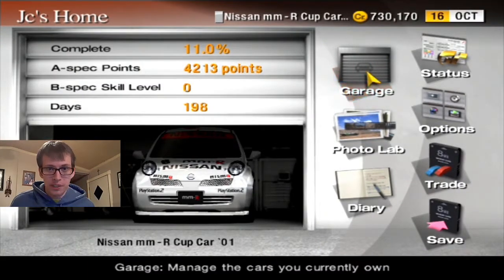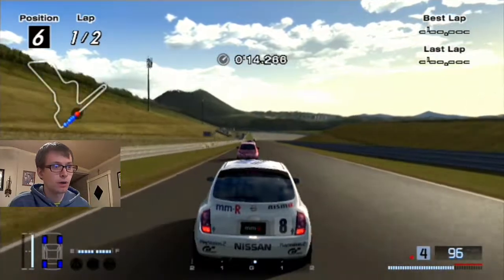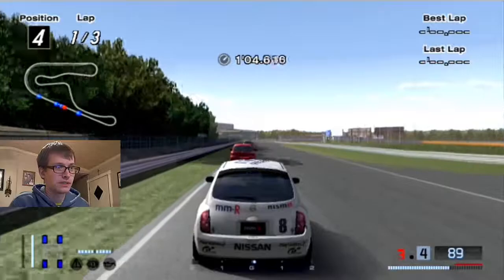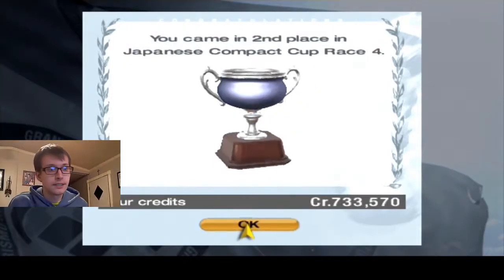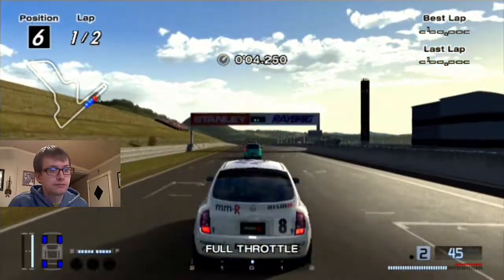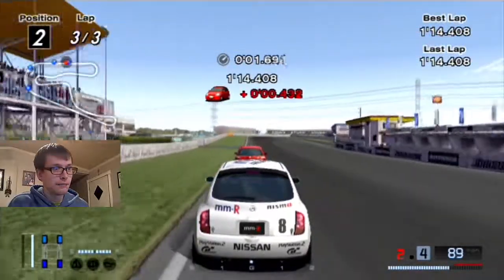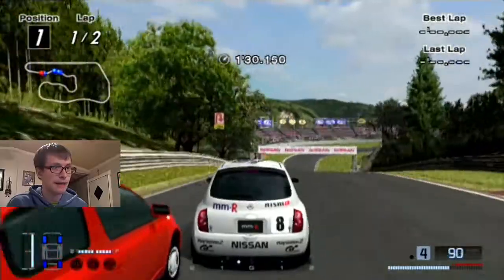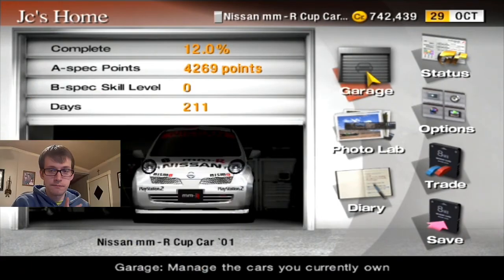Gran Turismo 4 - Part 18 | Japanese Compact Cup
For all our misery in March Brothers the game gifted us a Nissan mm-R Cup Car. You know we just had to take that to Japanese Compact Cup. Anyways, enjoy!